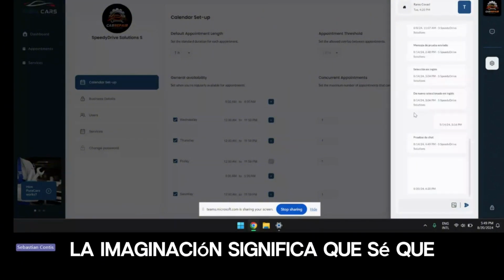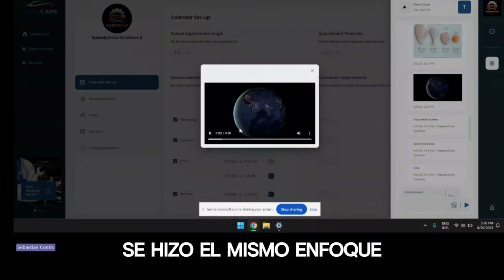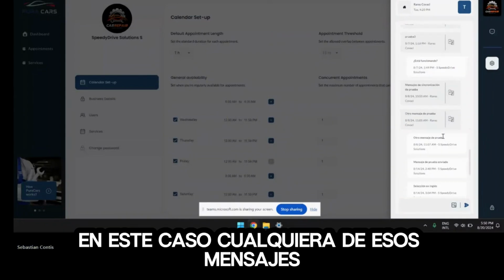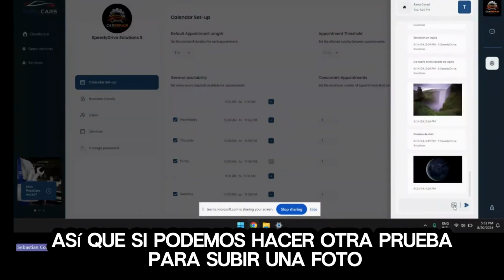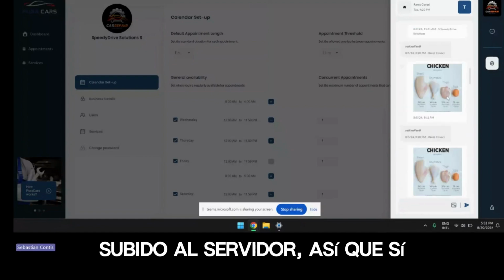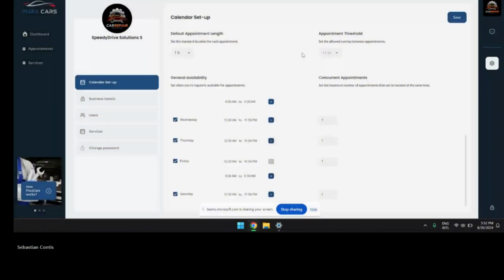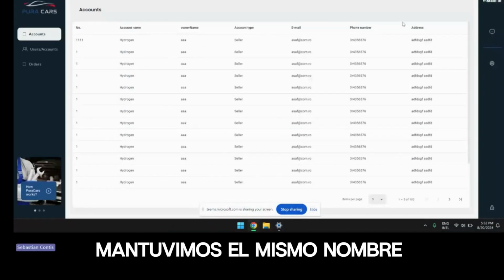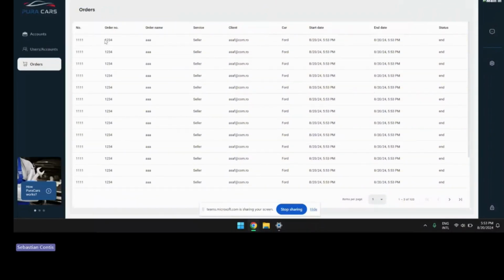Demo for mechanics #4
Because of how transparent we are, we are literally showing the making of the application to the mechanics so they have an understanding of 2 things.

1. How much effort we are putting into this business
2. Allowing them to learn as we go. We will have a full suite of "how-to" videos and I will be personally visiting every shop to give them hands-on lessons on how to use the software.